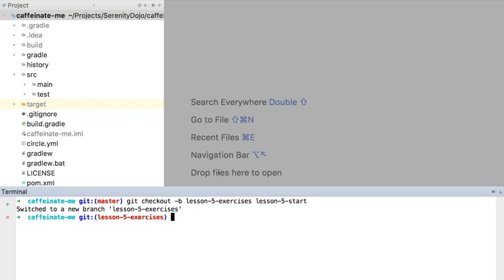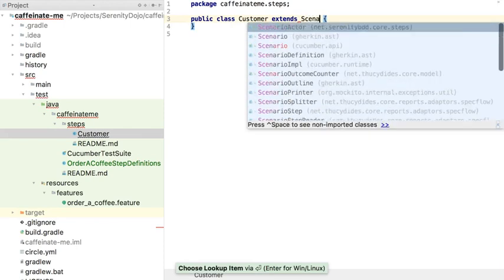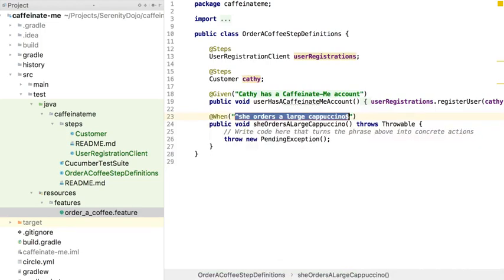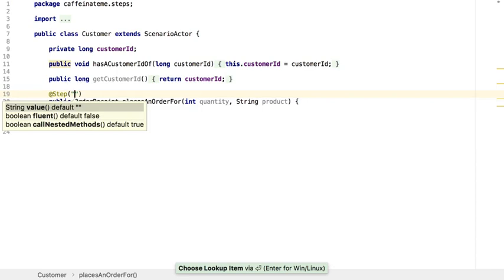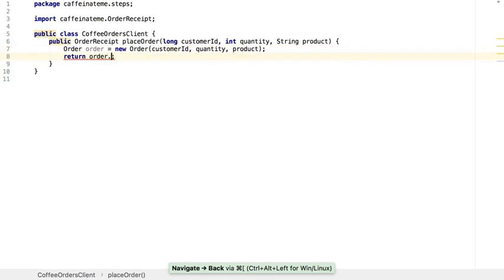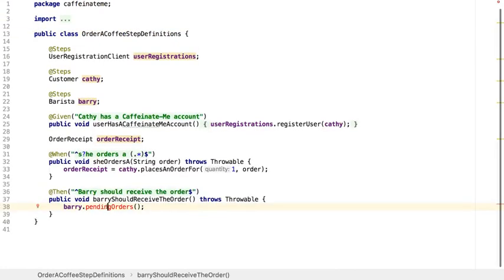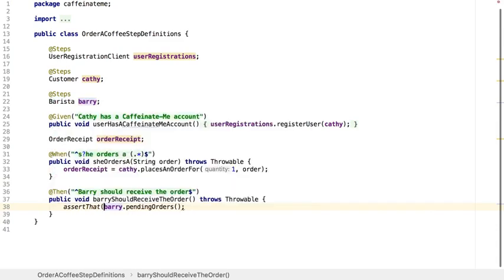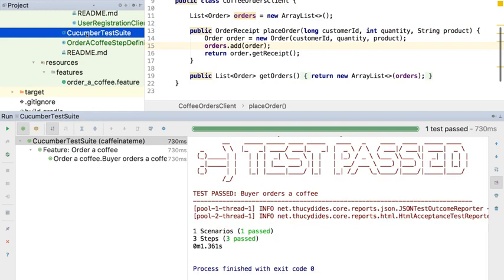13 Serenity Steps in Action part 2 Serenity BDD Dojo